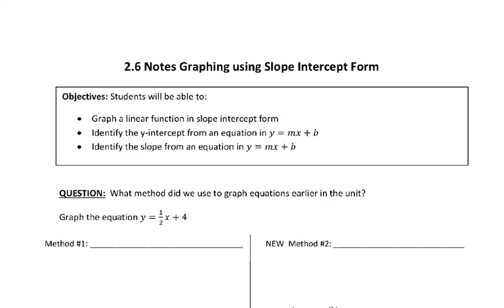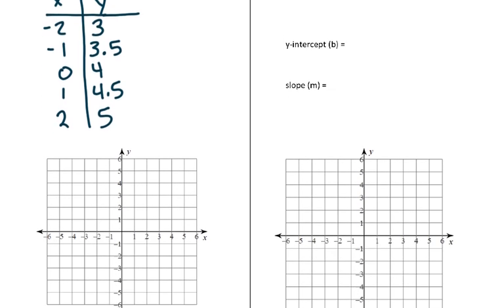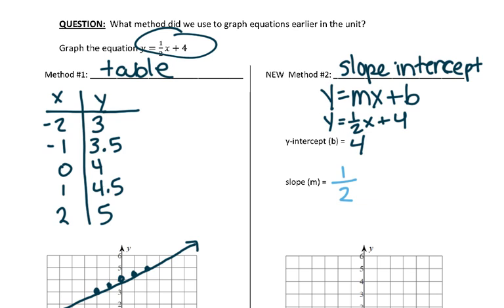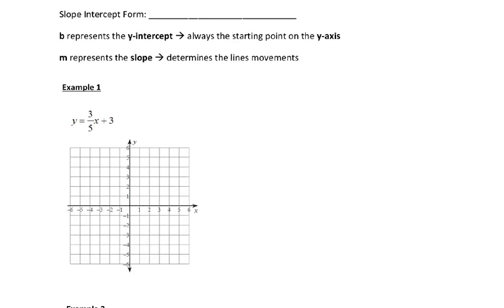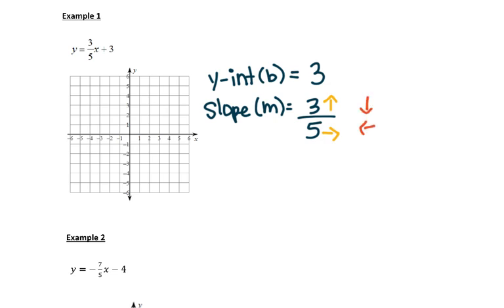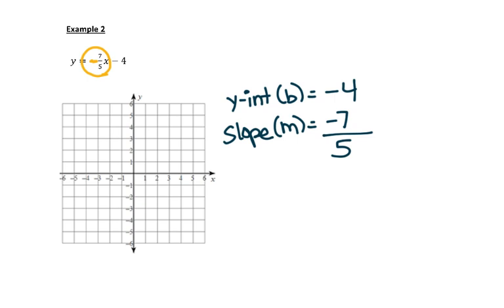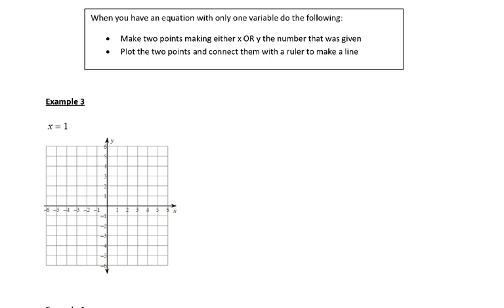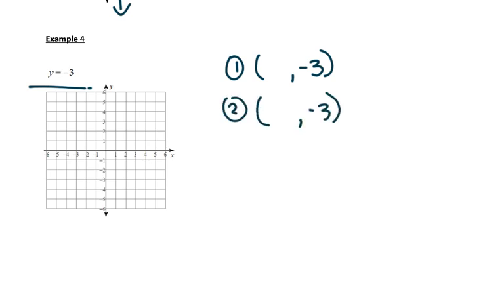Alg 1 CP2 1.6 Notes Slope Intercept Form